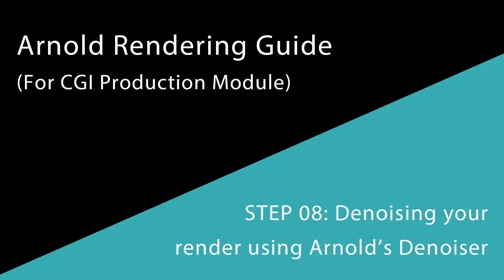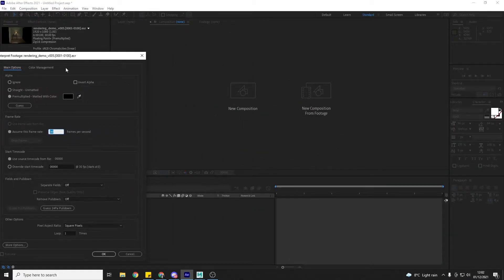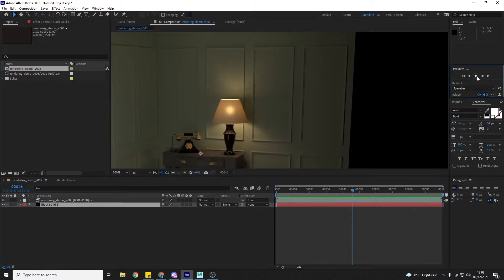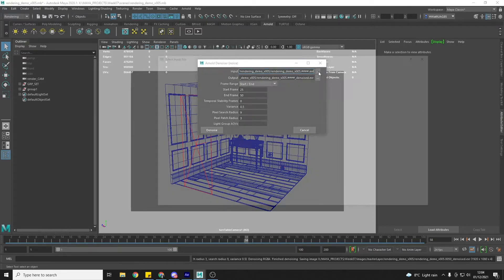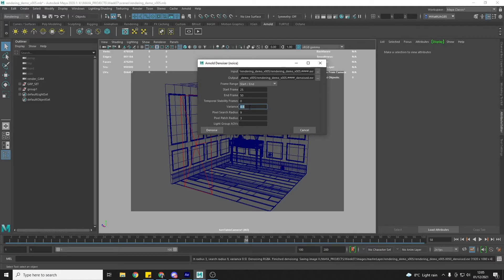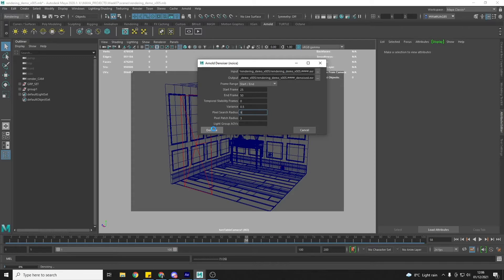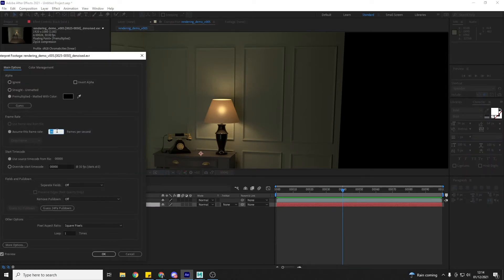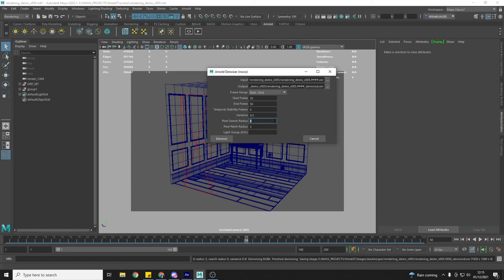Beginner Arnold Rendering Guide for CGI Production Module: Step 08 Using Arnolds Denoiser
Step 08 covers how to run your rendered .exrs through Arnold's Denoiser Software to remove any excess noise. The default settings usually work well; use the timecodes to skip to the relevant sections.

The accompanying written guide contains Important Notes you should be aware of when following the videos and completing the Steps on your own projects

The Arnold Rendering Guide has been created for my CGI Production Module for students to follow to be able to take their 3D Sets through the Rendering Process.